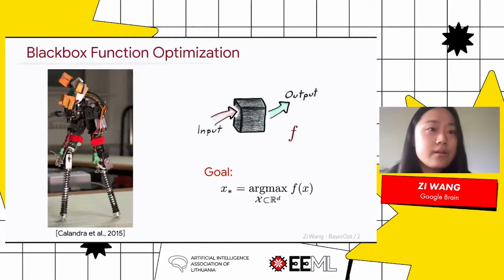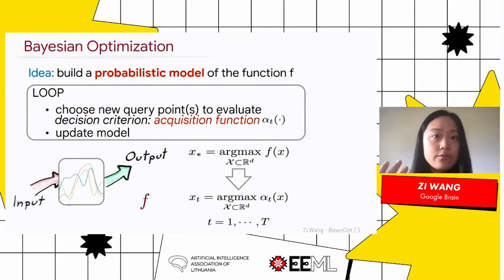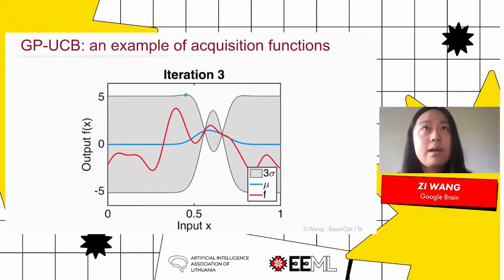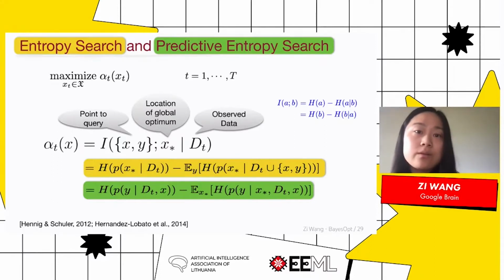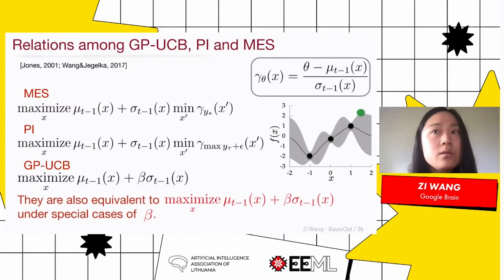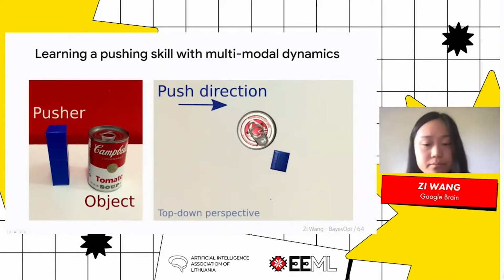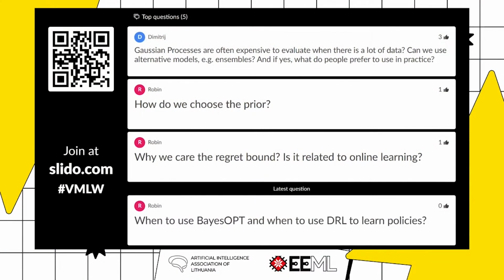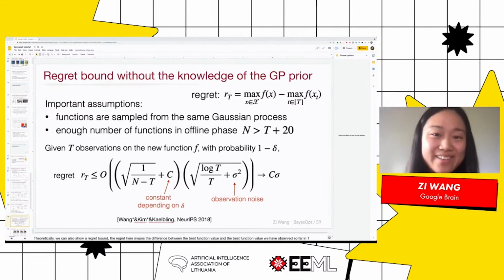VMLW 2021 | A tutorial on Bayesian optimization | Zi Wang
Vilnius Machine Learning Workshop is a two-day workshop that took place on 29-30 July, 2021. Joined by industry experts, we tackled topics like Deep Learning, Reinforcement Learning and Causal Inference.

Vilnius Machine Learning Workshop is a satellite event to EEML summer school.

Within Vinted's Engineering department, a growing Machine Learning team works on our own Machine Learning Platform that will enable our product to provide our community with even more fun and seamless experience of buying and selling second-hand clothes.